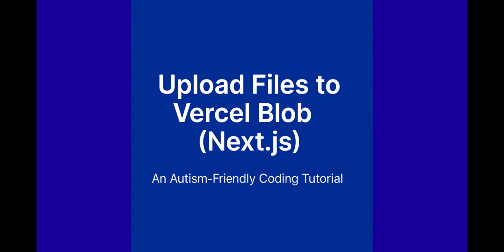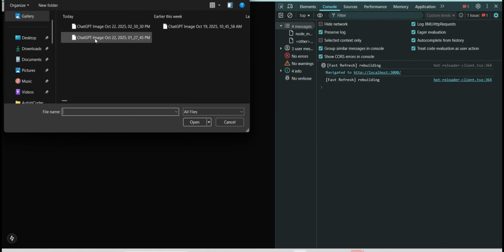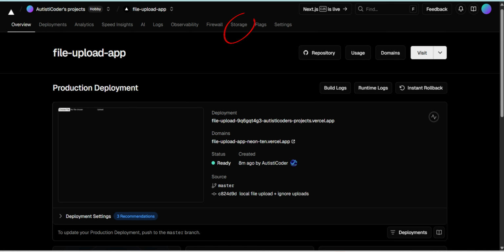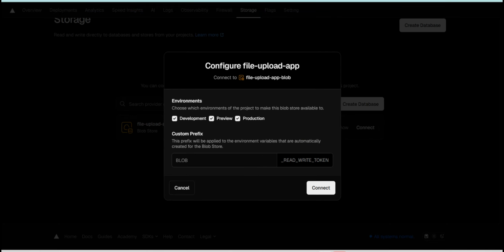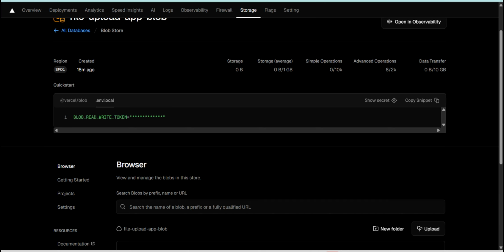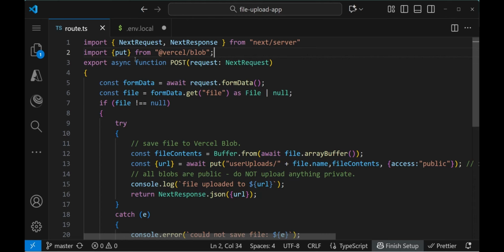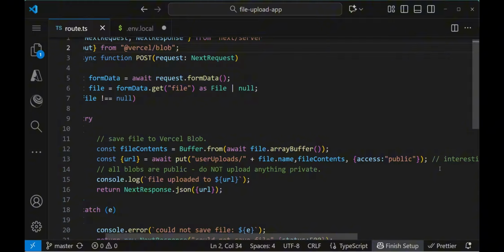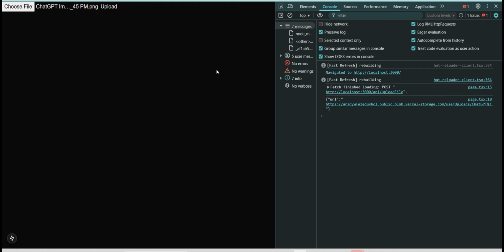Upload Files to Vercel Blob Next js - An Autism Friendly Coding Tutorial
In this calm, autism-friendly coding tutorial, we’ll upgrade our local file upload app to use Vercel Blob — free cloud storage built right into Vercel.
You’ll learn step-by-step how to connect your app, upload files safely, and return a public URL from your backend.

🪜 What you’ll learn:

How to use @vercel/blob to upload and store files

How to set up environment variables in Vercel

Why serverless backends can’t save files locally

How to return a JSON object containing a file URL

💡 This tutorial builds on:
Our earlier “Local File Uploads in Next.js” video — where we created the basic upload form and API route.